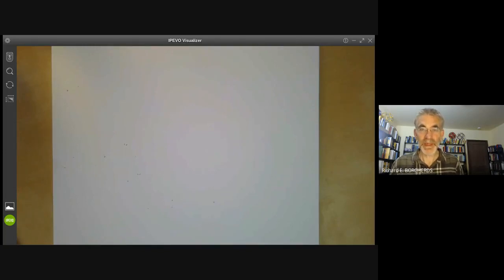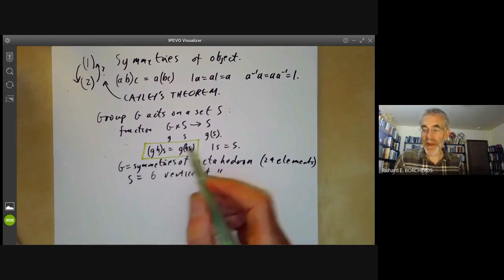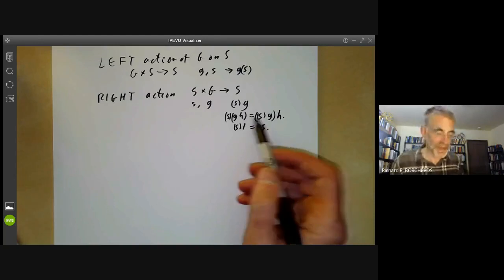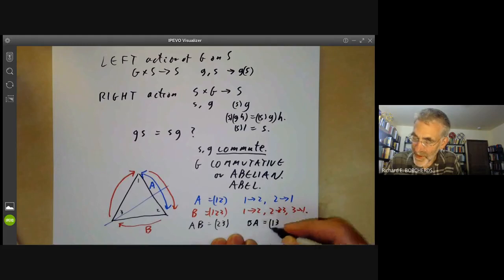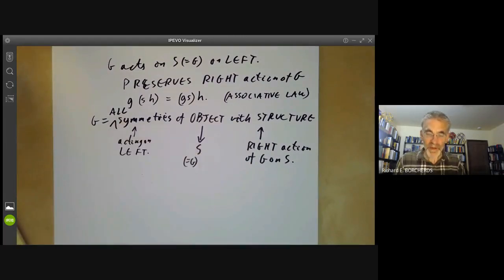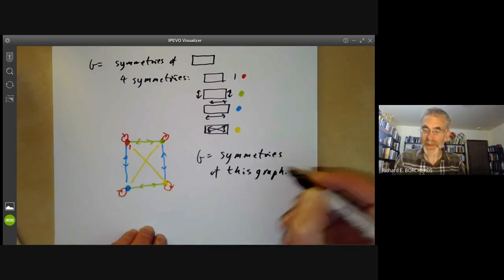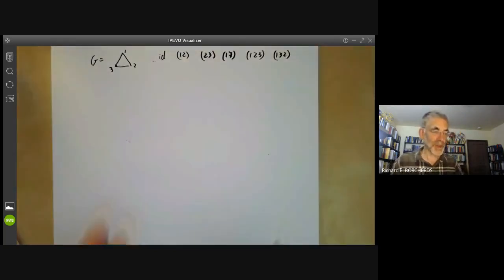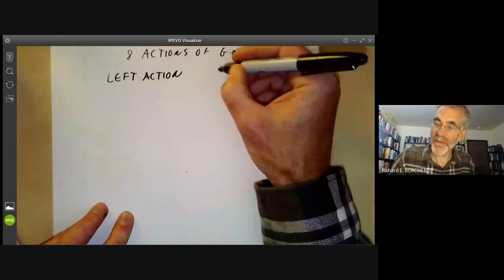Group theory 2: Cayley's theorem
This is lecture 2 of an online mathematics course on group theory. It describes Cayley's theorem that every abstract group is the group of symmetries of something, and as examples shows the Cayley graphs of the Klein 4-group and the symmetric group on 3 points.